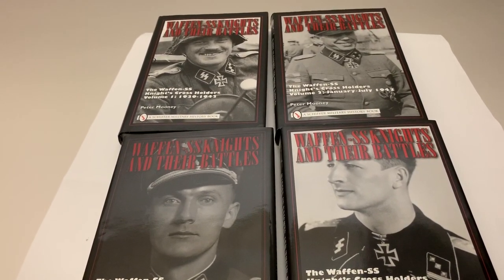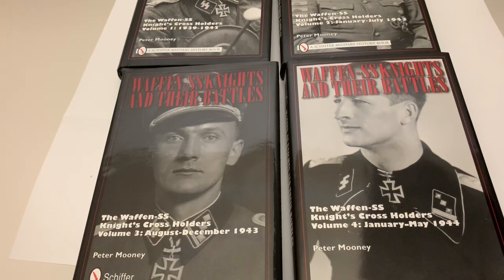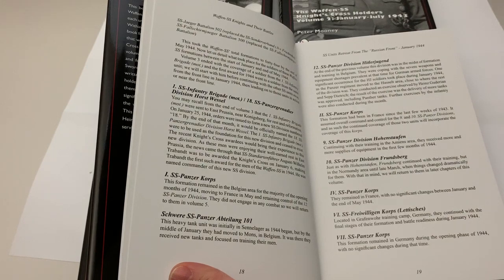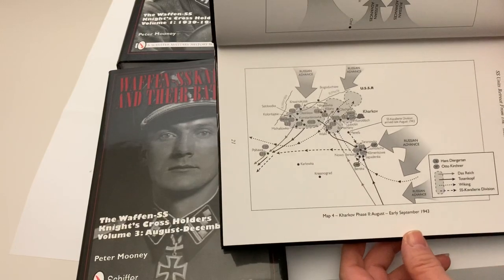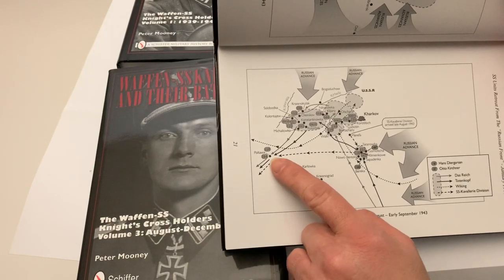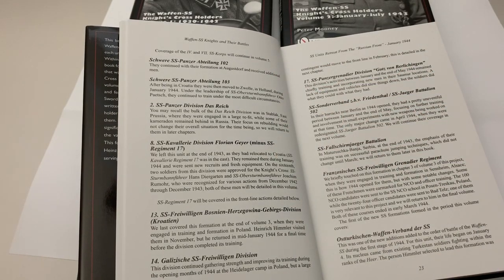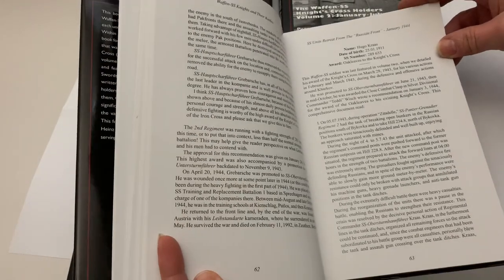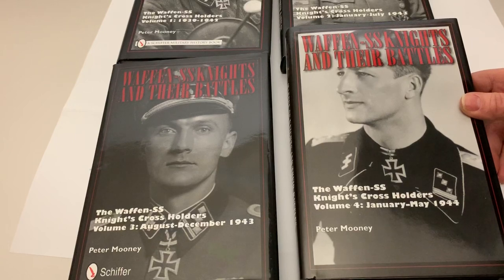Waffen SS Knights and their battles series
This video covers the first 4 volumes of this series (more being worked on currently). Details the format and content of each volume, which details each individual action which resulted in a soldier of the Waffen-SS being awarded the Knight's Cross, or higher grade.

These books are published by Schiffer Publishing in the USA.